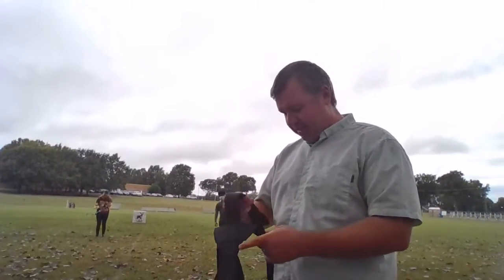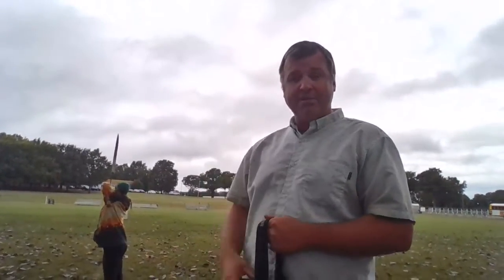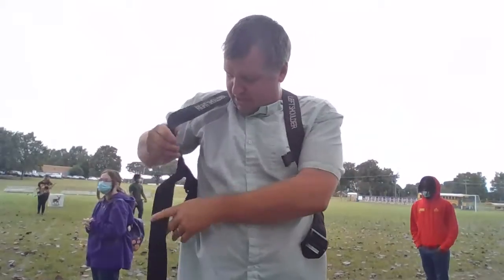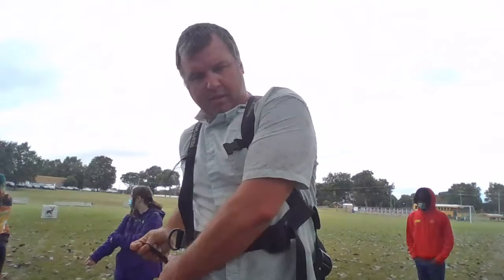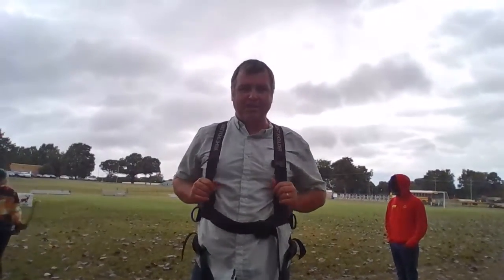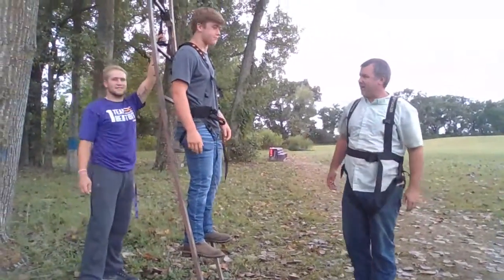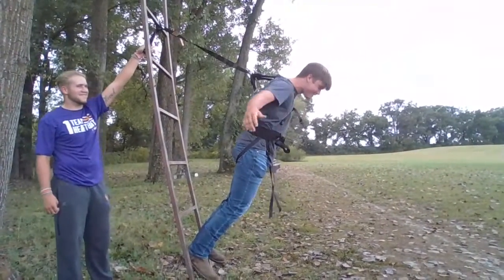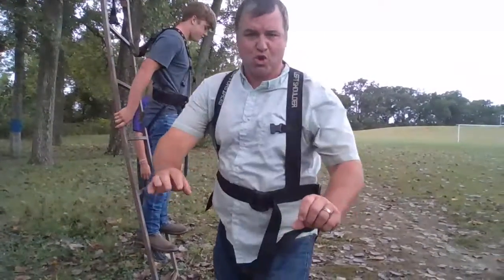Tree Stand Harness with Mr. J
Tree Stand Safety WOOOO!!!